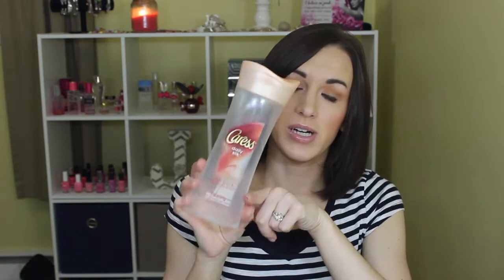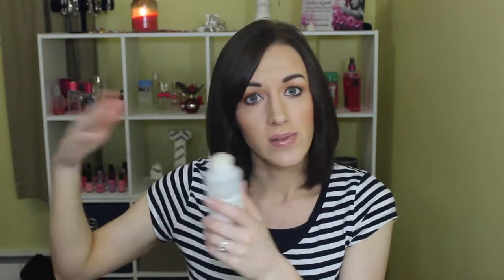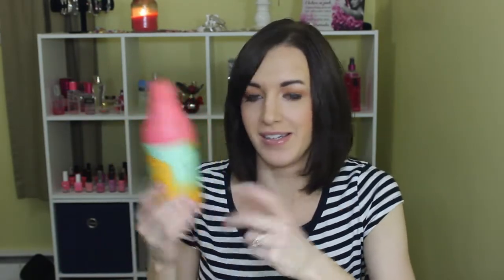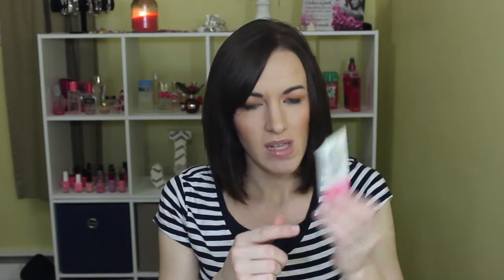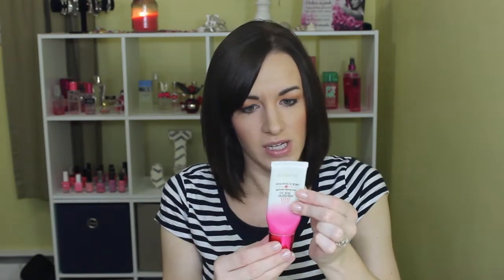Lots of August Empties! | Makeup, Skin, Hair, and Body